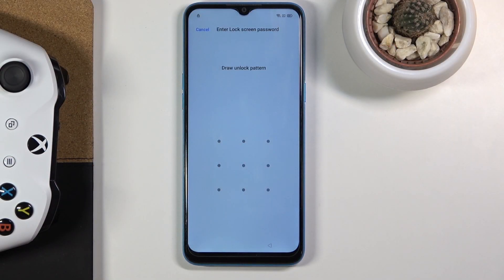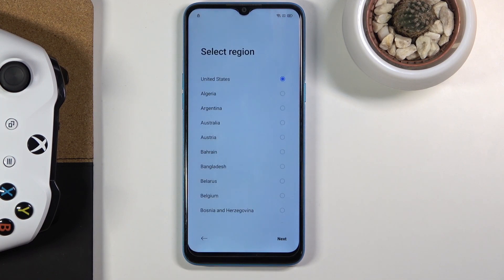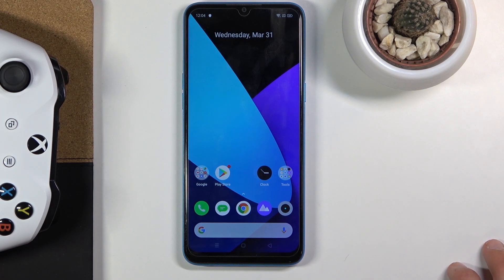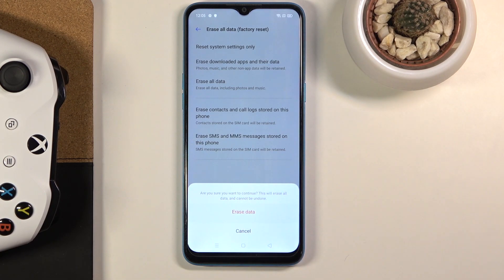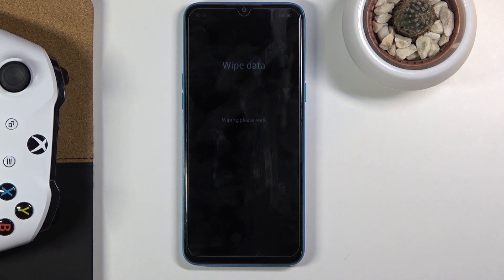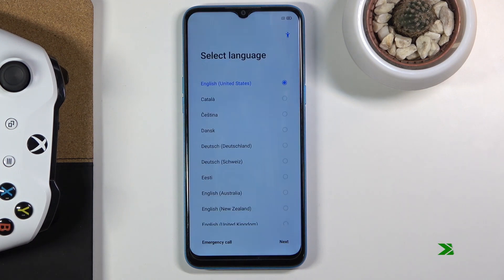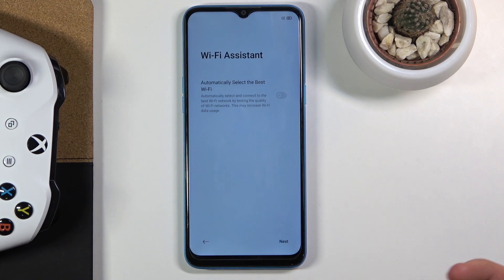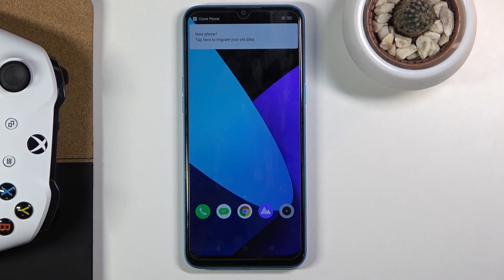How to Bypass Google Verification in REALME C3 | Unlock Realme | Remove FRP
Unlock FRP Method for REALME C3:
The best way to remove Google lock on REALME C3. Follow our steps and unlock REALME C3. If you looking for the newest method of bypass Google account protection you are in the right place. Watch the video and find the solution for the forgotten Google password problem.

How to bypass Google Account protection in REALME C3 with Android 10 and 08.2020 security patch?